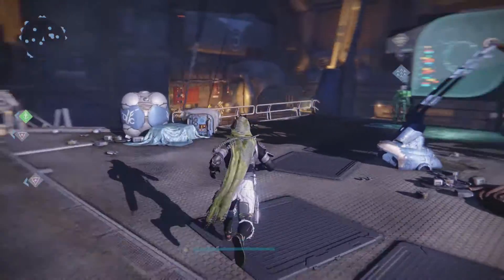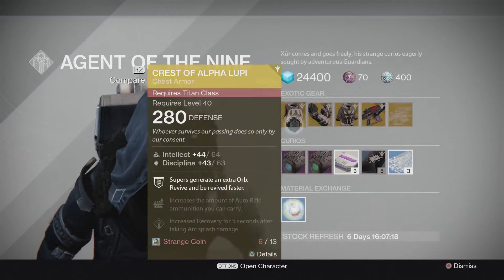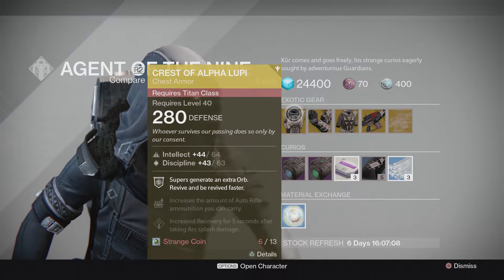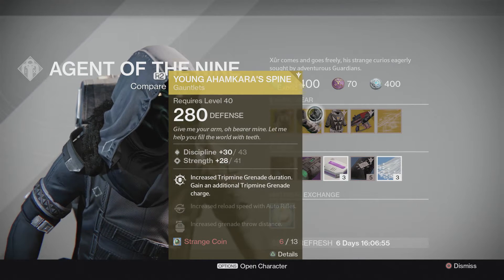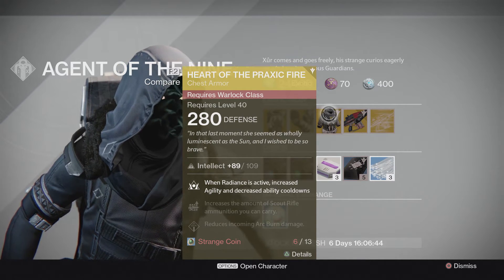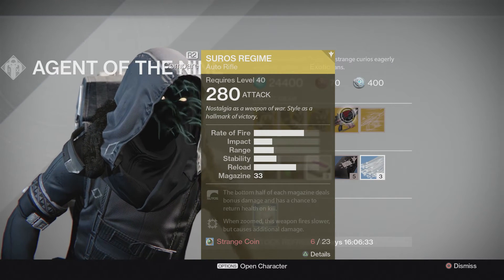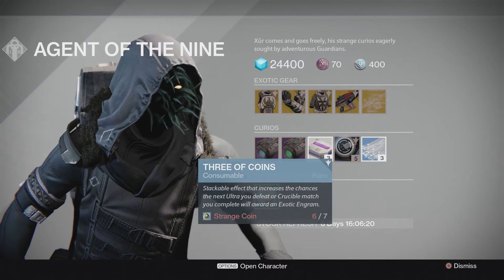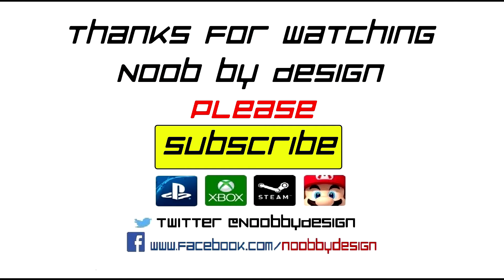Destiny - Xur May 6th to 8th - Location and Stock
Check out what Xur has in stock for the week of May 6th to 8th, 2016.

This gameplay is from the PS4 and was captured with the Elgato HD60 capture card and the audio recorded using a Blue Yeti Microphone.